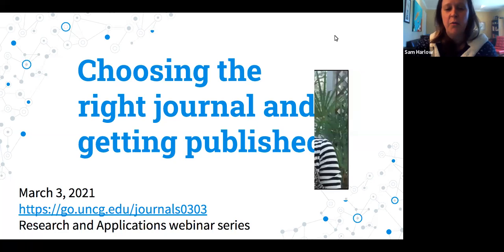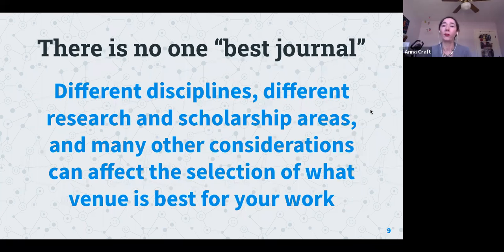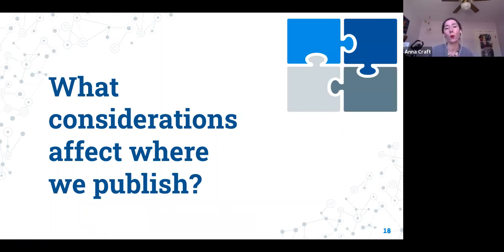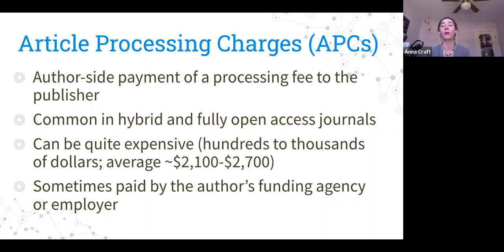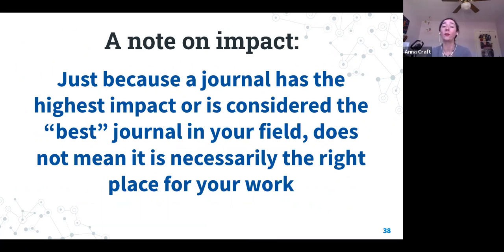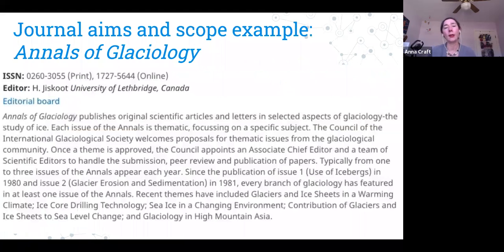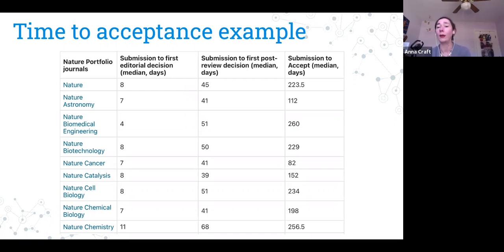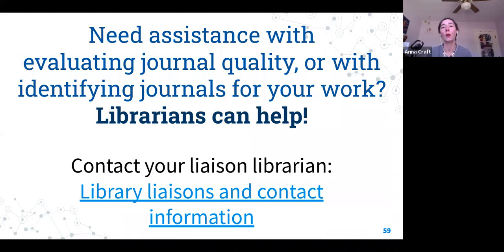UNCG Libraries Research and Application Webinar, Quality Journals